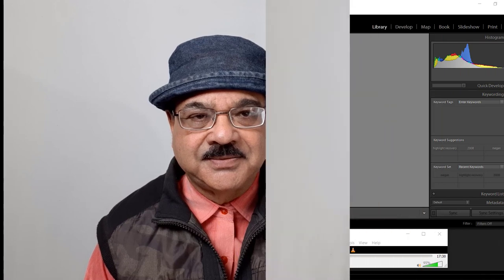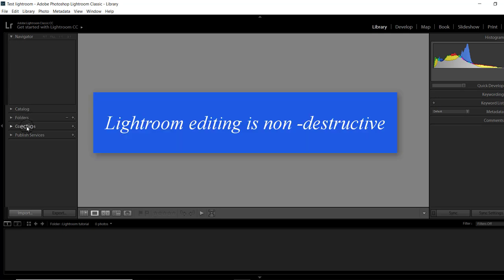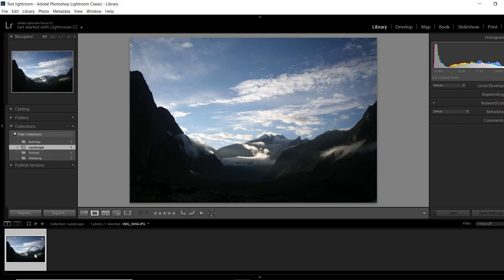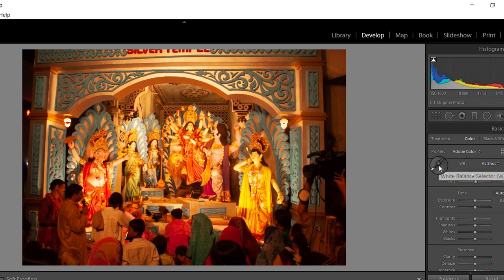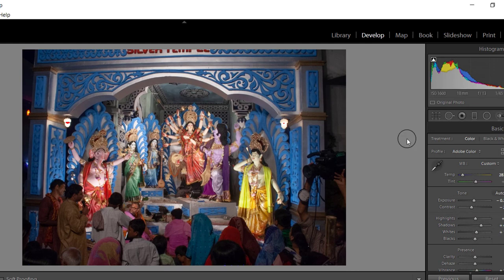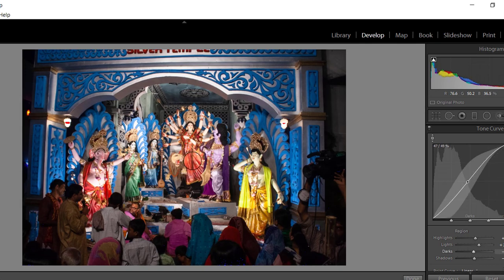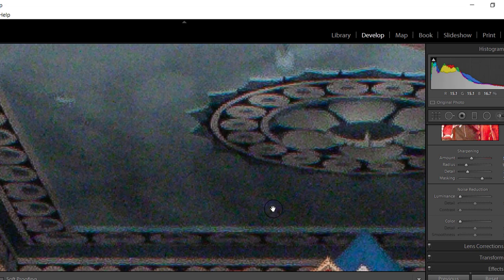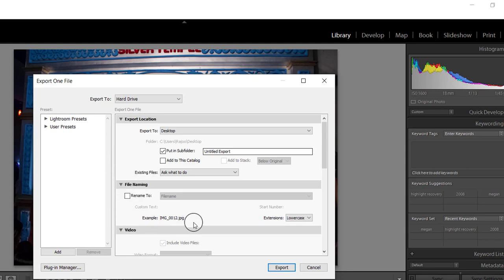Lightroom crash course in 20 minutes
You can learn the basics of lightroom from this tutorial in few minutes. It is a lightroom crash course.